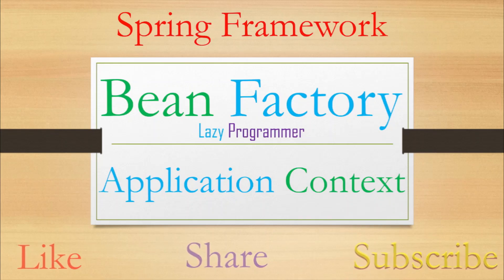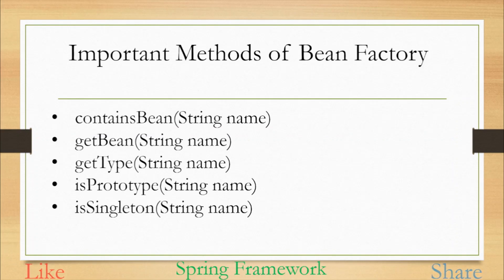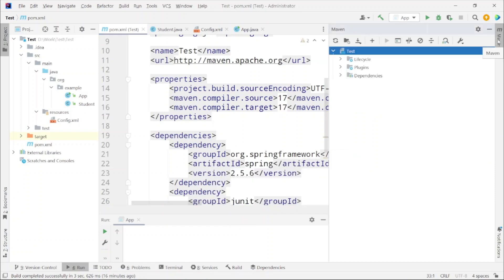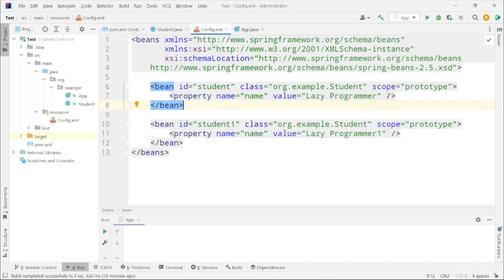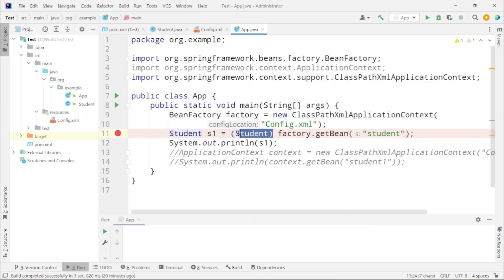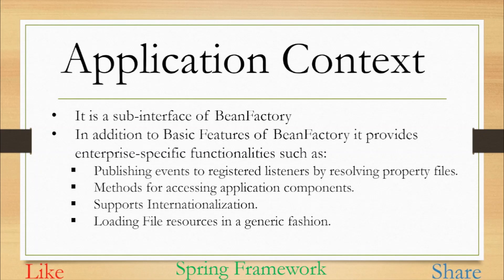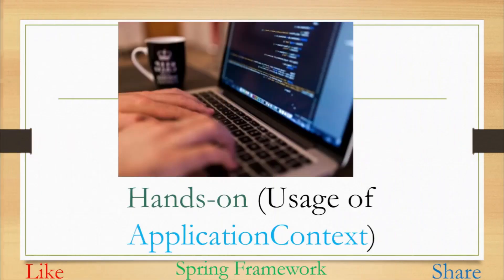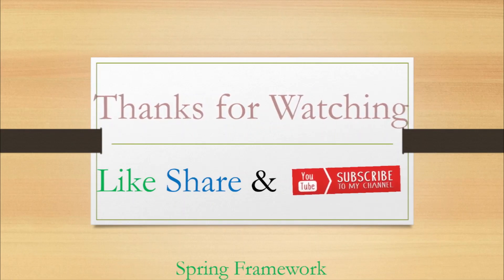BeanFactory and Application Context in Spring Framework with Live Examples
Hello Everyone,

In this video i have tried to cover the BeanFactory and ApplicationContext with hands-on. How Beans are configured and created. How SpringIOC manages the Bean Lifecycle. Please do share and like the video.

0:00 Introduction
0:27 What is BeanFactory in Spring Framework?
1:40 Important Methods in BeanFactory Interface
2:43 Steps to create Spring Project using Maven
3:13 Live working demo of BeanFactory
9:52 What is ApplicationContext in Spring Framework?
10:43 Application Containers in Spring Framework
12:20 Live working demo of ApplicationContext